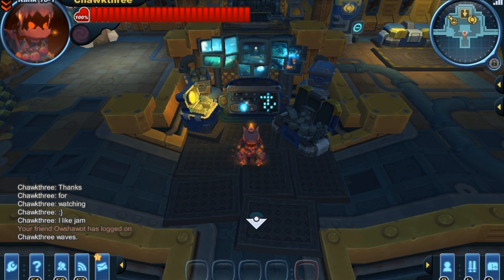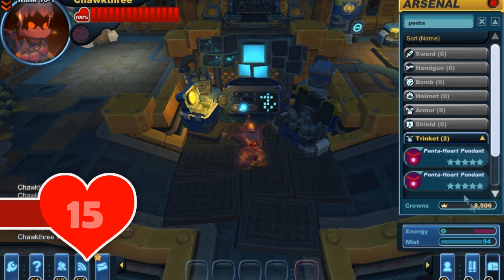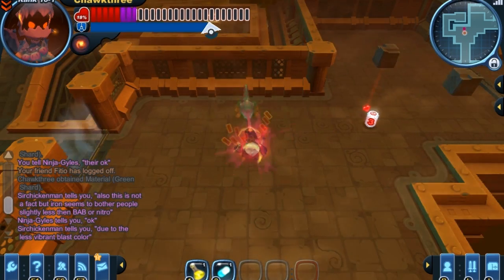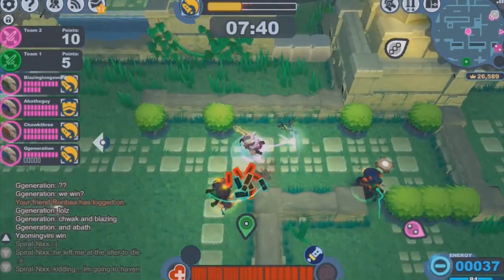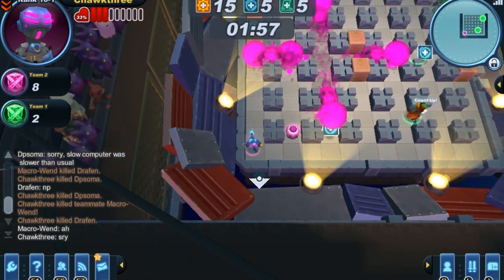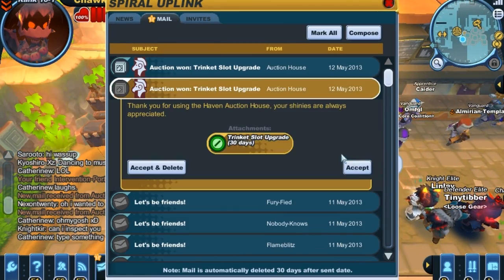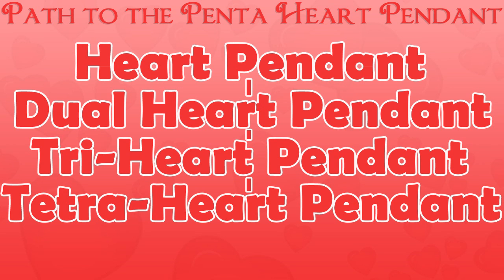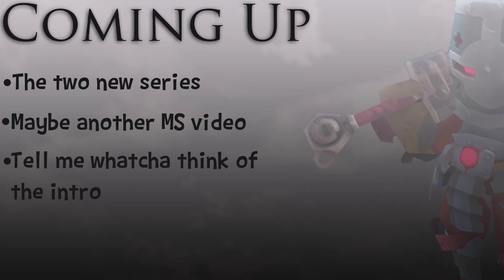Spiral Knights: Penta Heart Pendant Demonstration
I completely forgot about the 5* item/items that I have equipped on EVERY sk run that I go on. The penta heart pendant is definitely a good addition to any knights arsenal. Be prepared to do some pvp to get it though :/